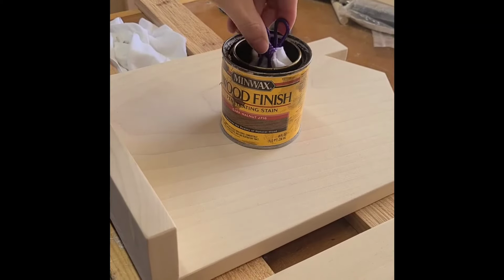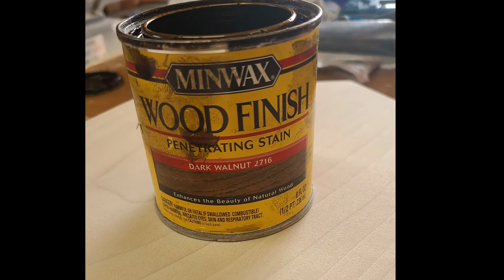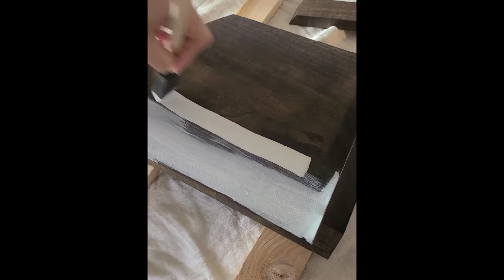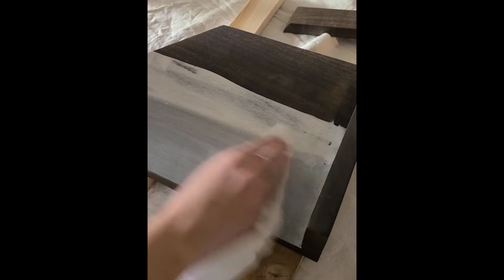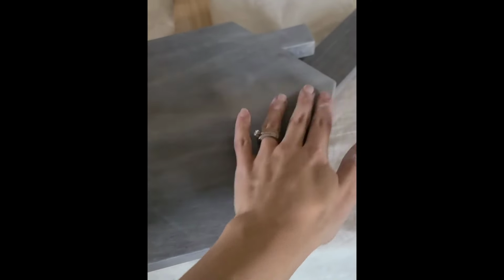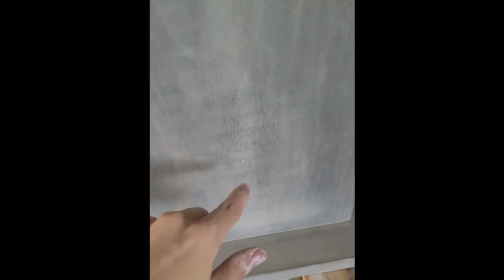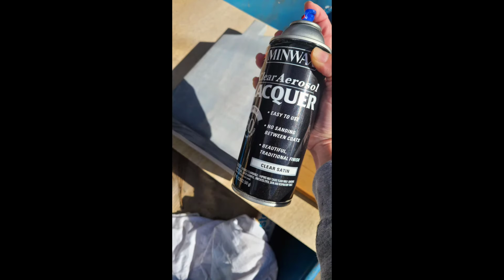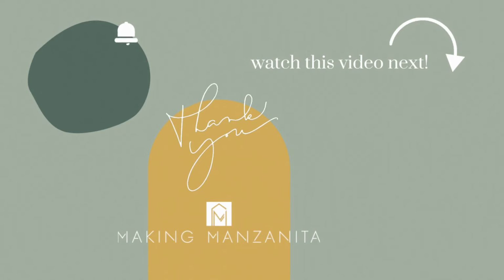Grey Wash Wood How To (With Stain and Paint)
Want to create that gray wash look on your wood projects that mimics Restoration Hardware and Pottery Barn? Learn how to do a  DIY weathered grey finish with watered-down white paint over dark wood stain. It is so easy to make this grey wash style!

- Paint stir stick
- Foam paint brush

Video Summary:
0:00 Introduction
2:25 Stain
2:55 Water down paint
3:28 Painting
4:43 Sanding
5:59 Sealing